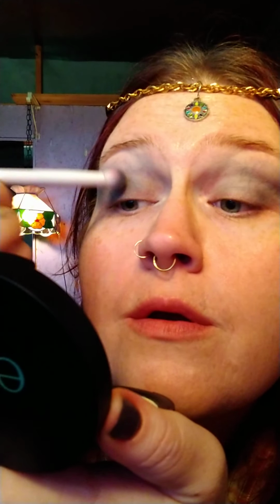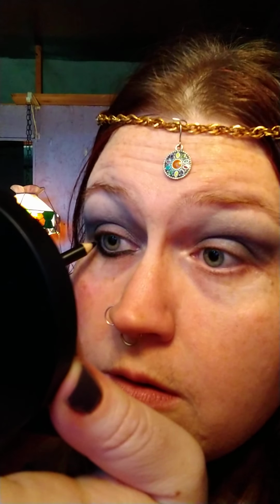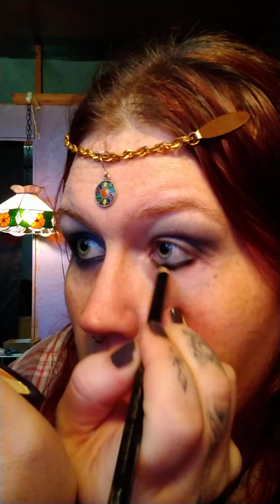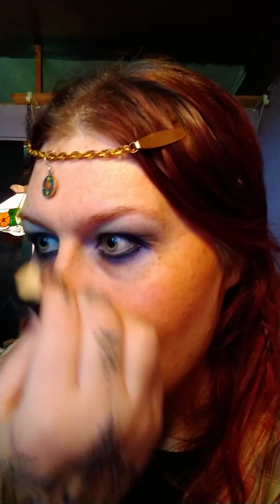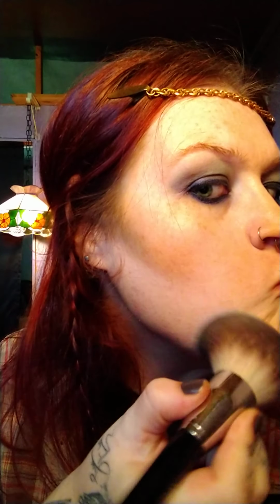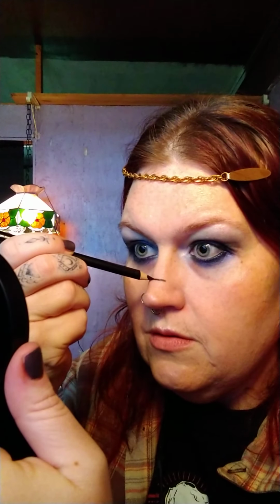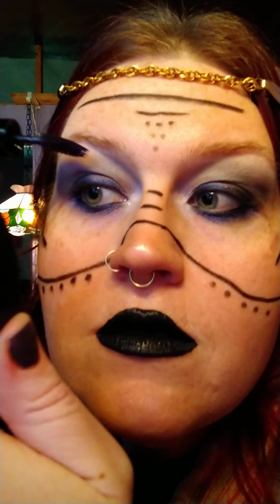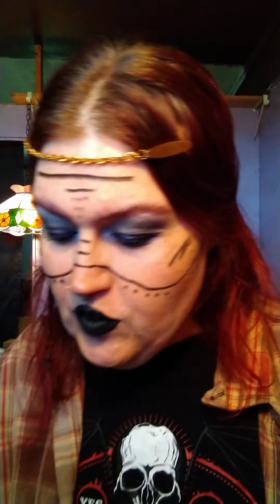Easy "Dark Elf" Halloween Party look 🎃🧝🏻‍♂️🍄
hey there Beautiful Creatures you may or may not know the drill by now but I'm using speak to text and it's amazing anyhow I hope you enjoy this video I had no idea what I was doing but I had so much fun doing it and that's the whole part of makeup so get your creative juices flowing and get your party juices flowing and make sure you have a designated driver if you do go anywhere and that you bring your mask include your mask in your thing you've probably done reading by now so I'm going to go I love you XOXO Kayla